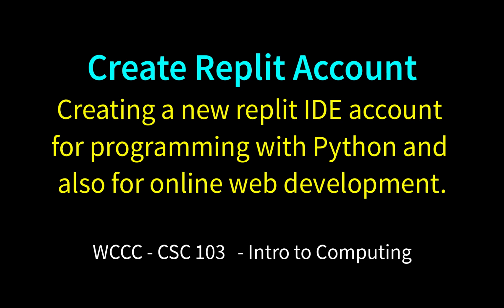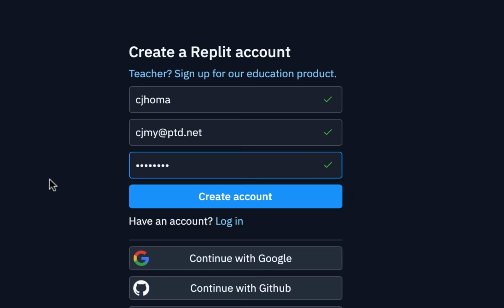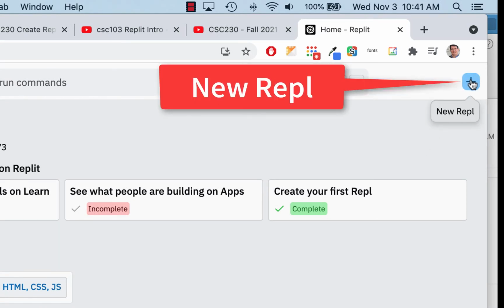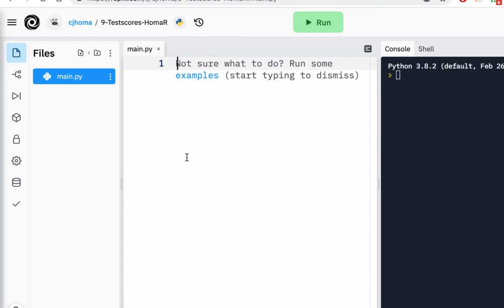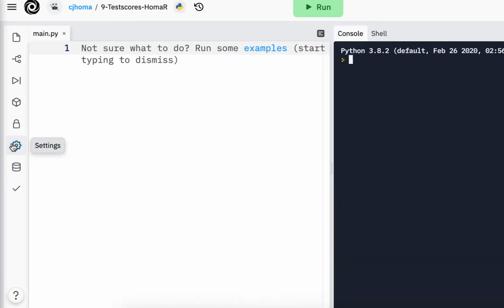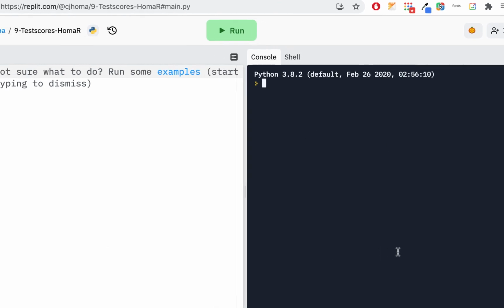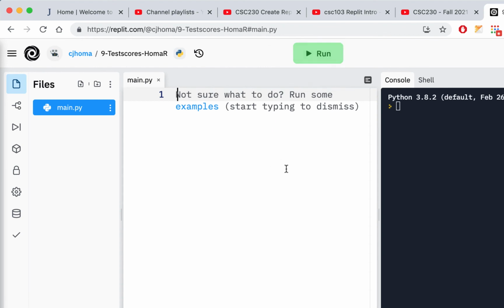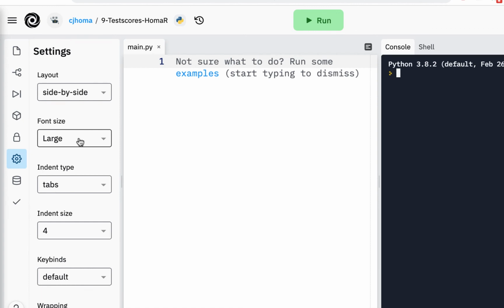Create Replit Account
Creating a new Replit IDE account for programming with Python and also for online web development. (Edited Fall 2021)